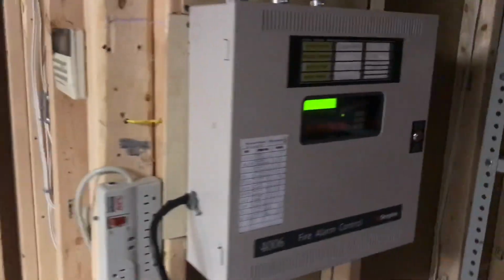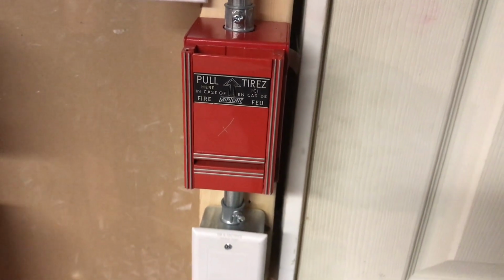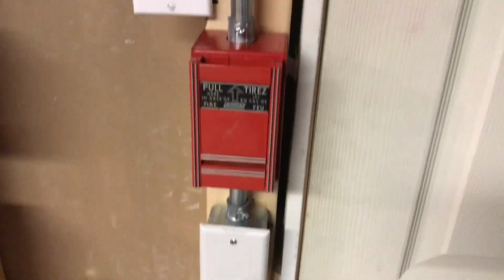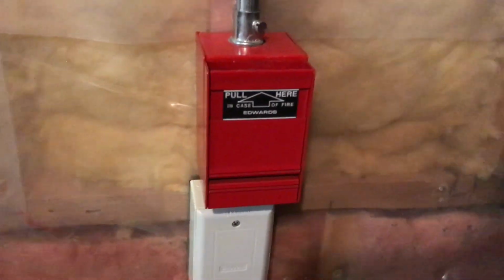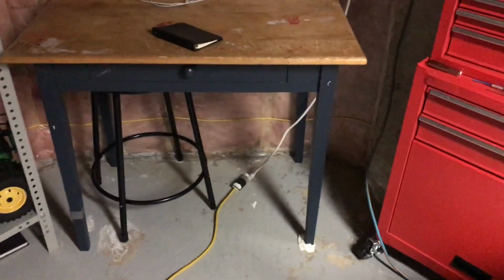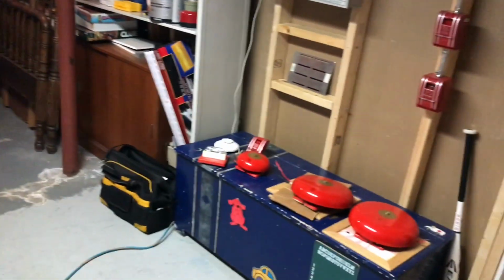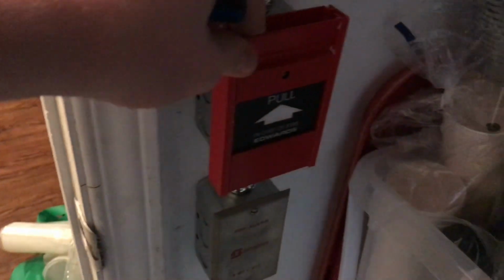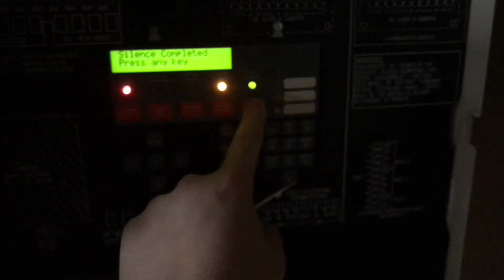New System Test 20 (Mirtone Bells)